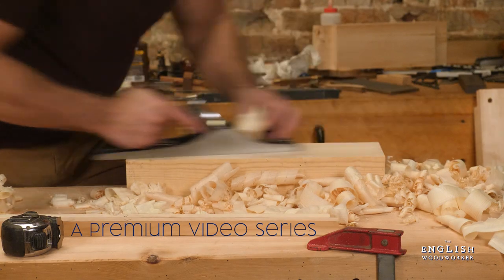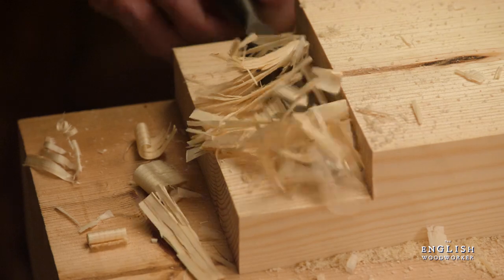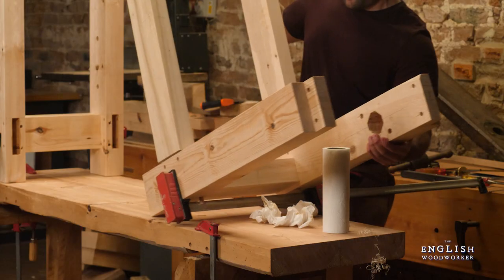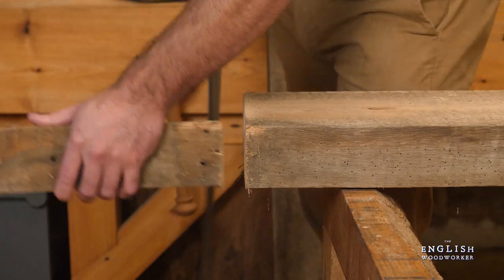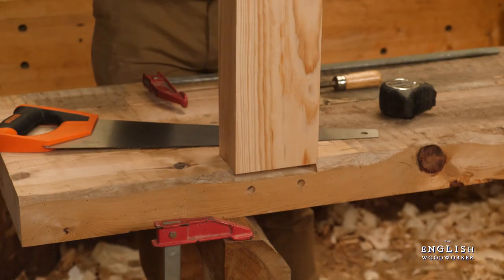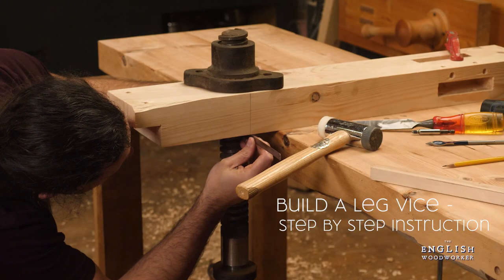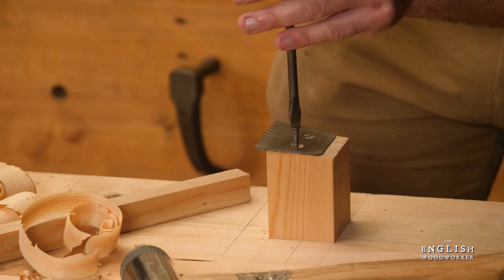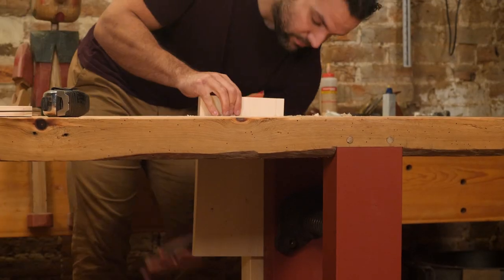Build A French Workbench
The French workbench is simple and strong – just how a bench should be.
This step-by-step build video is based on a typical, traditional design which is built to last.
We’re joining the top from slabs and using draw bored mortice and tenons for the base.
The leg vice build includes the installation of a cross to keep it simple in use - drawings to make your own cross are included within the PDF workbench plans.
This is our latest Premium series and it's now available to pre-order. Find full details over on the blog: